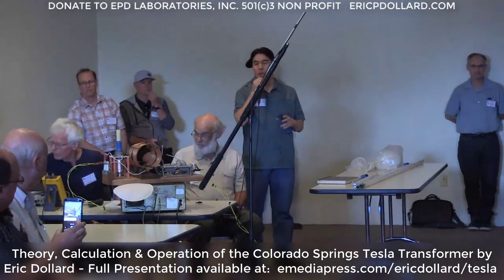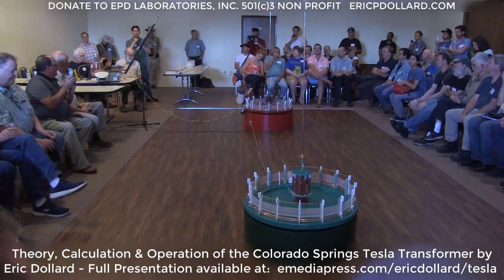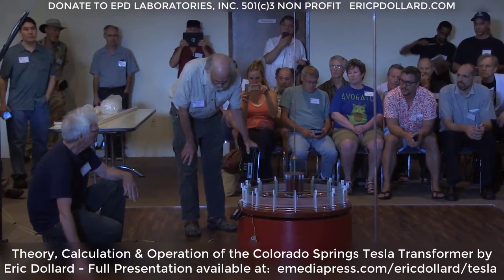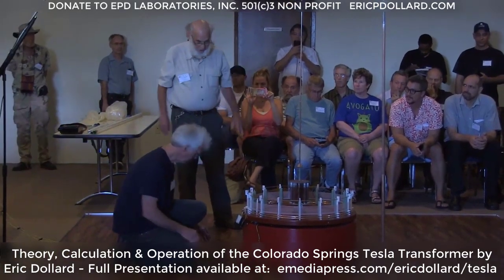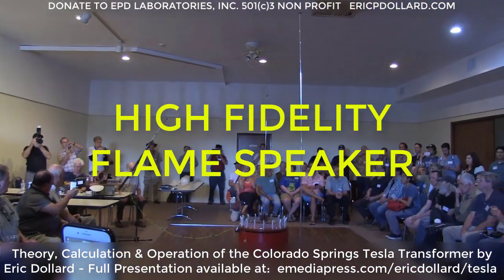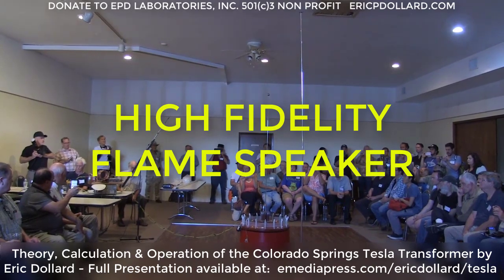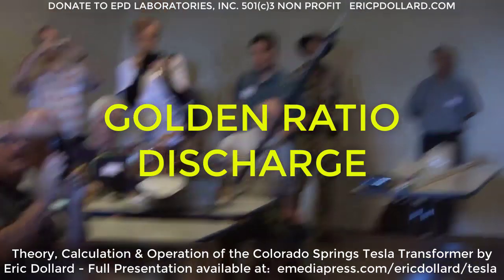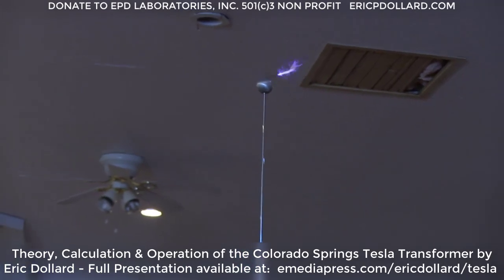20:1 Scale Model Replication demo by Eric Dollard